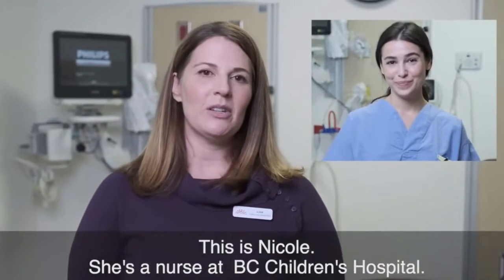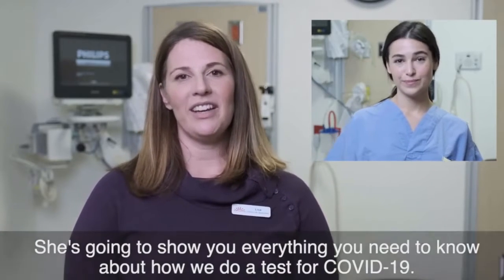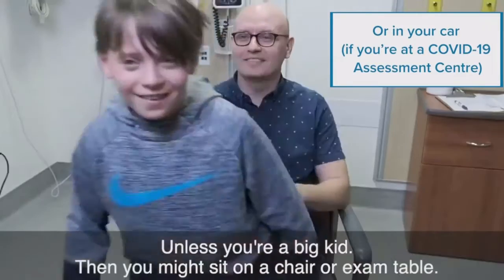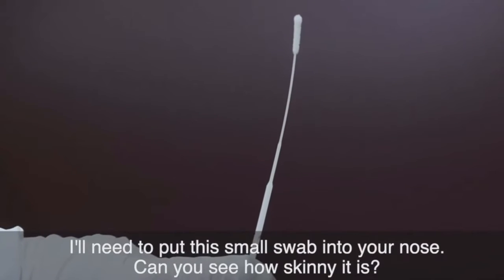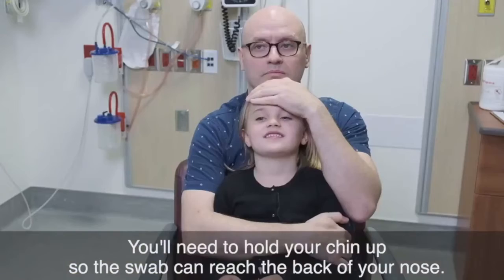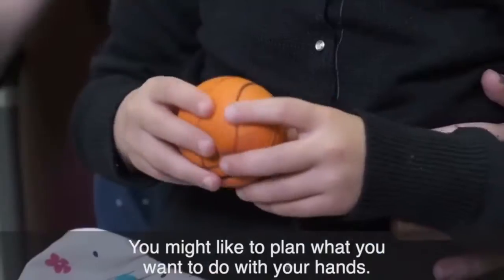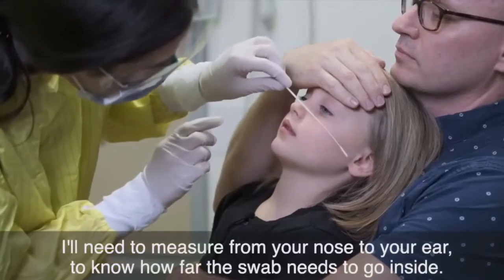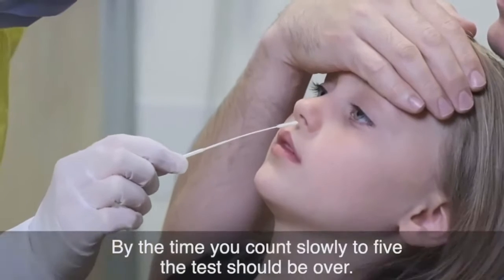COVID 19 TEST FOR CHILDRENS